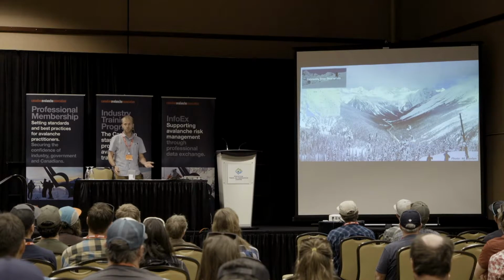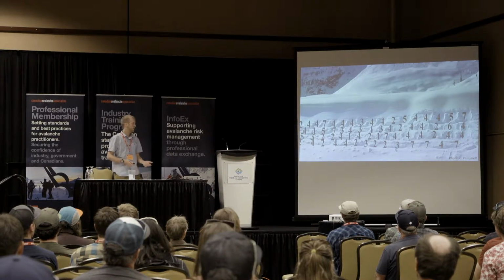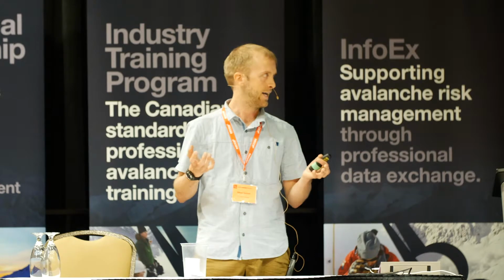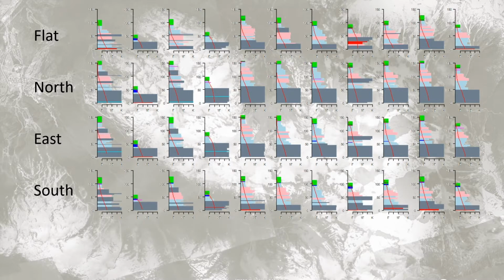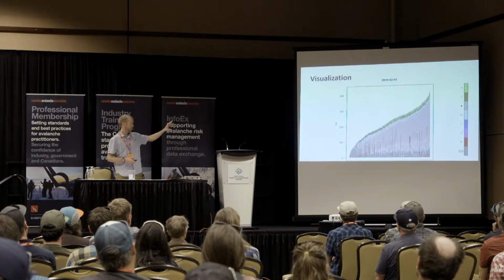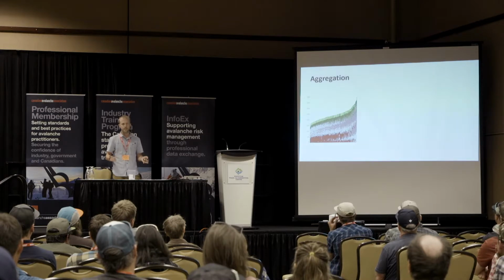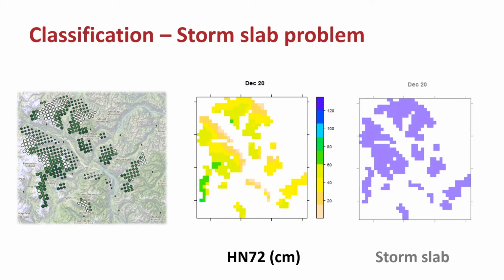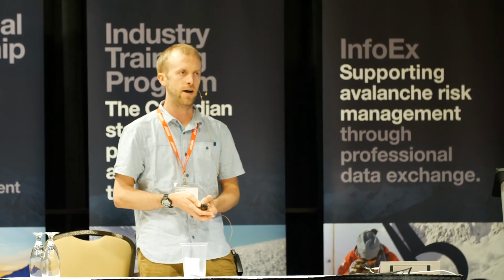Simon Horton - What If You Could Dig 2,000 Puts a Day? (CAA Case Studies 2019)